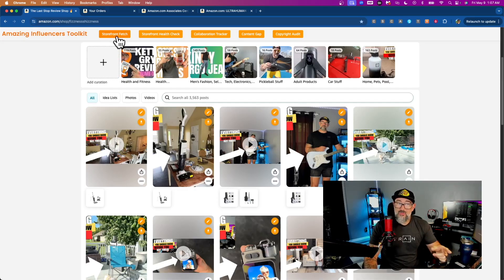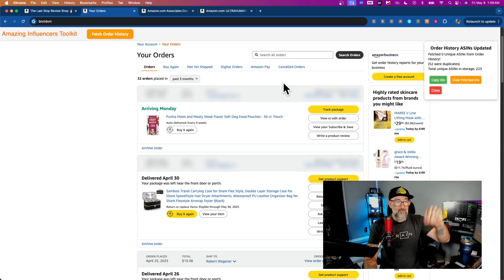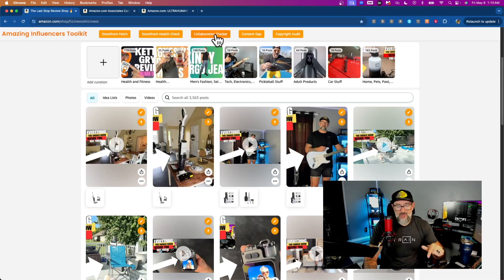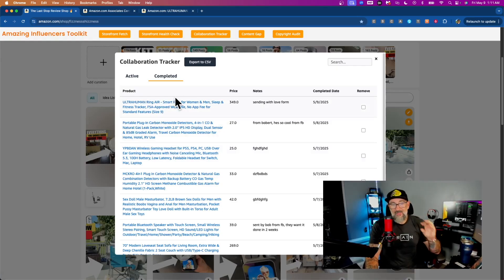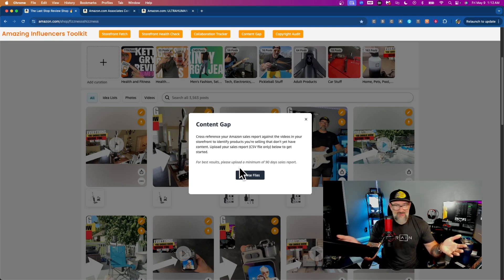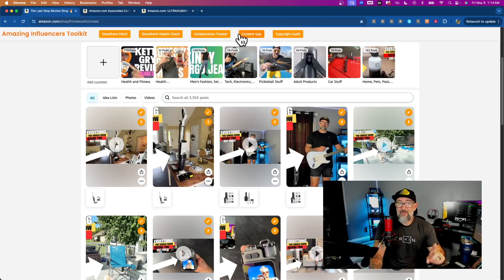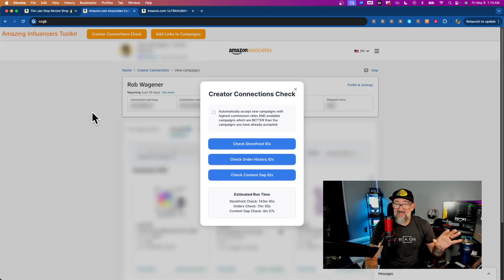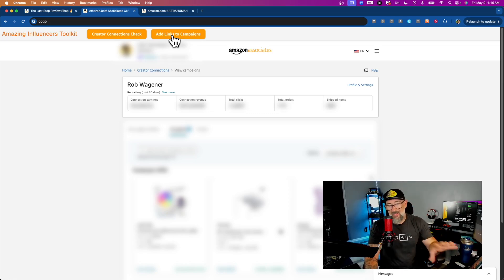Amazing Influencers Toolkit Extension for Amazon Influencers Walkthrough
This is now done automatically with the Oink for Influencers Toolkit.